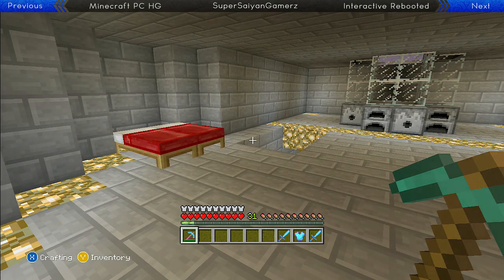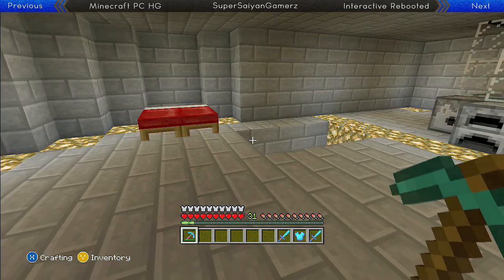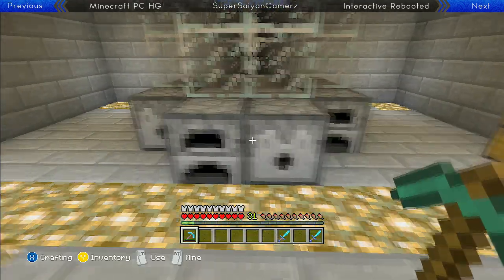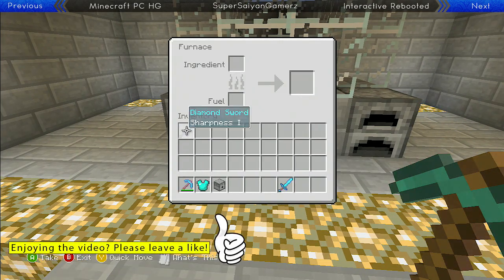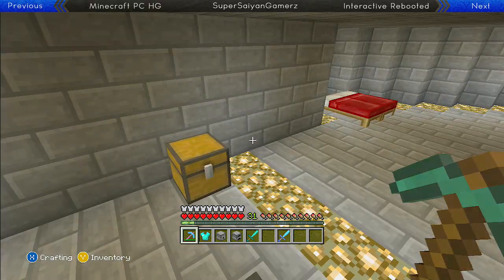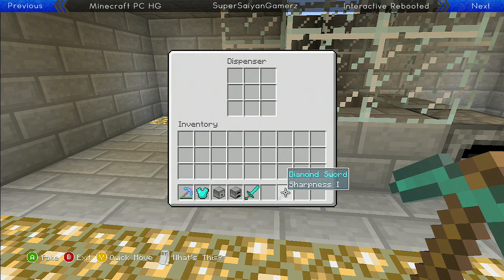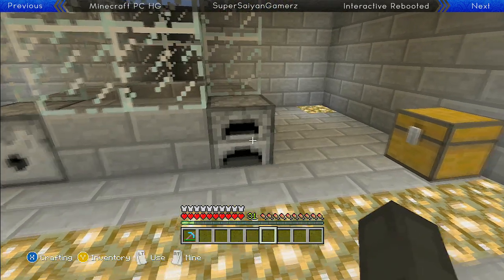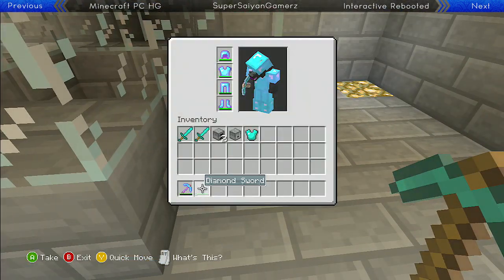Minecraft: Xbox 360 - How To Remove An Enchantment From ANY Item | Glitch (TUTORIAL) [HOW TO]